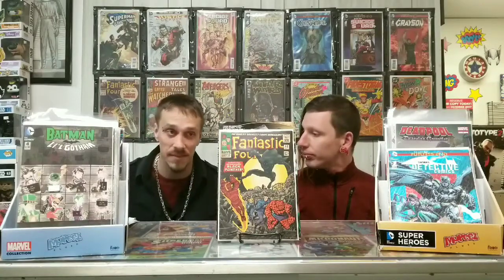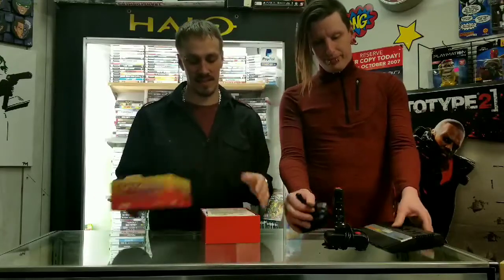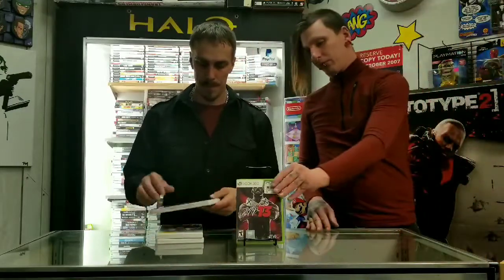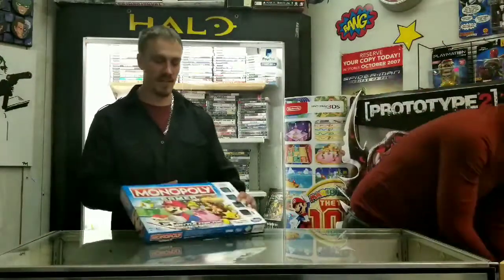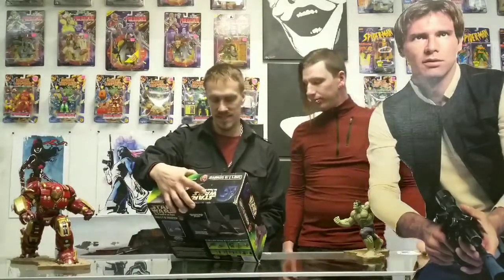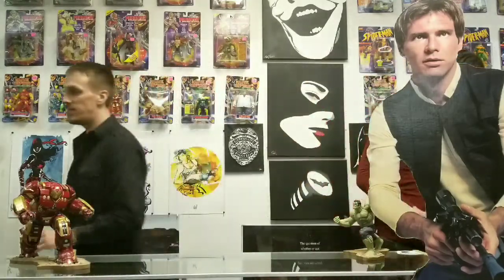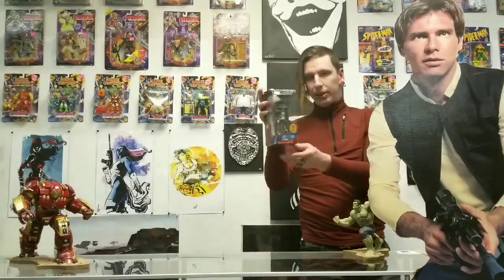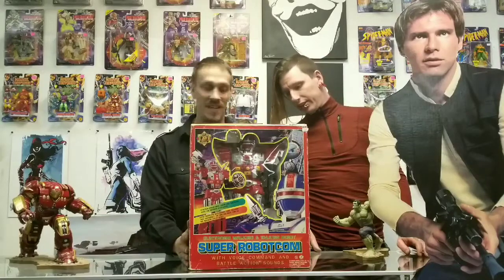New this week! Episode 25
New stock in this week!